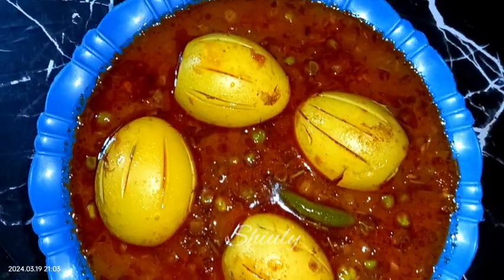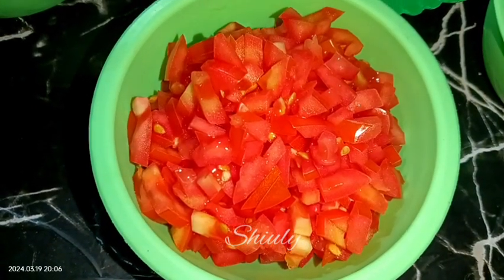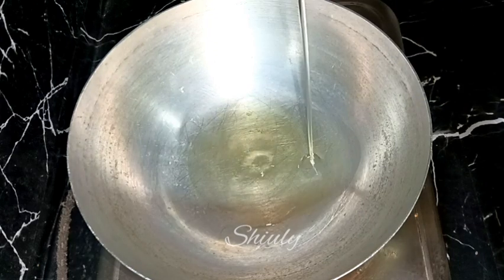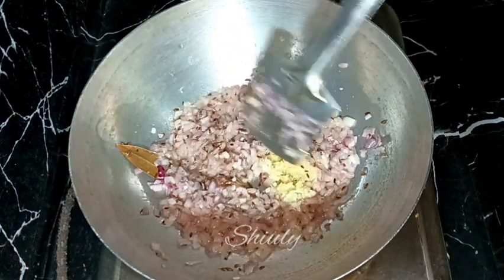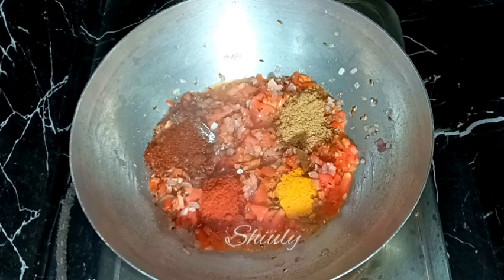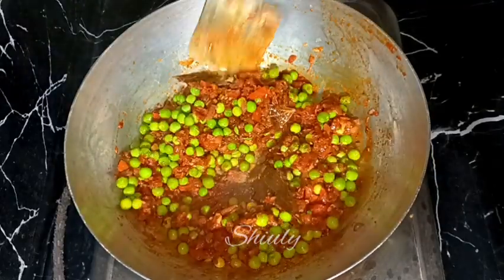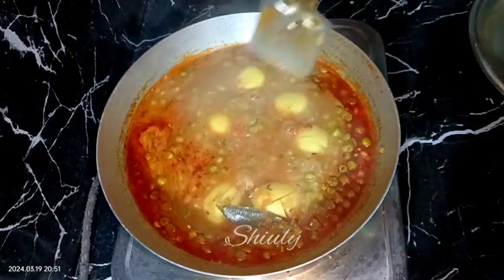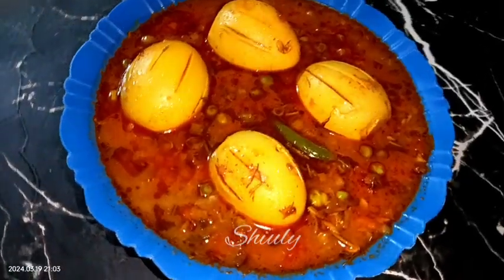Delicious Egg Curry Recipe with Green Peas | Egg Matar Curry Recipe in English | Shiuly Gaikwad